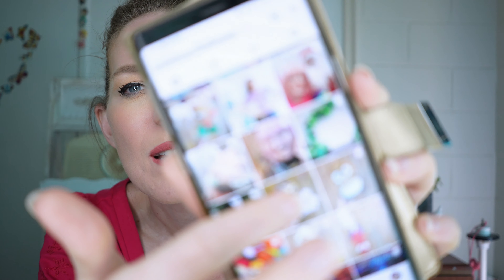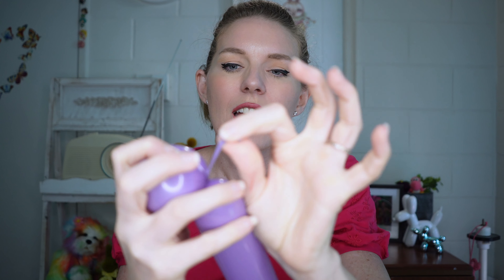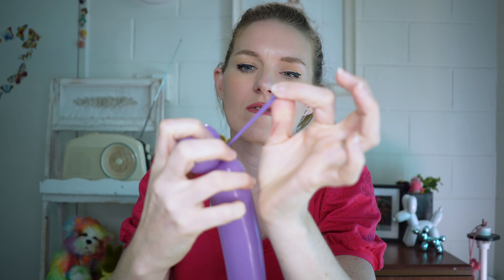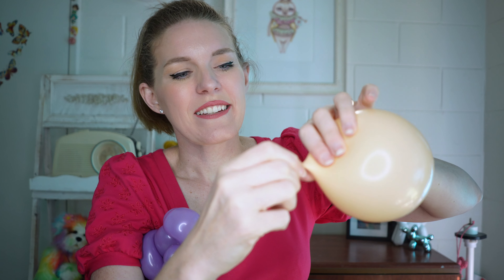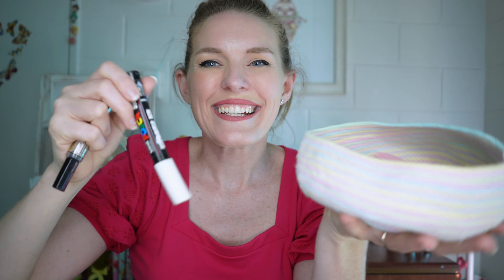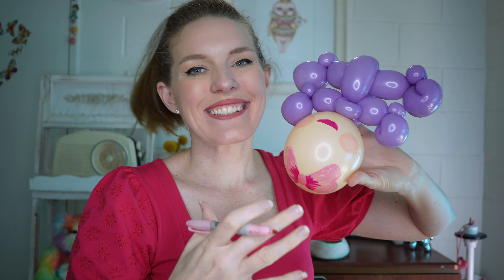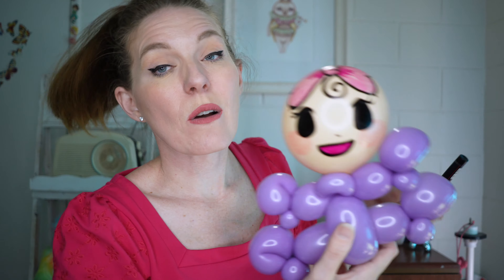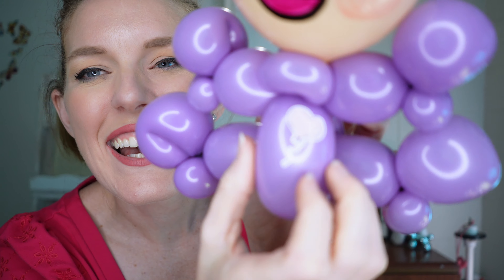HOW TO MAKE A BALLOON BABY // A Balloon Twisting Tutorial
Come on and lets make a baby balloon! This cute balloon baby design is sure to have you cooing in delight (or is that just me..?)

And the YouTube Music Library!